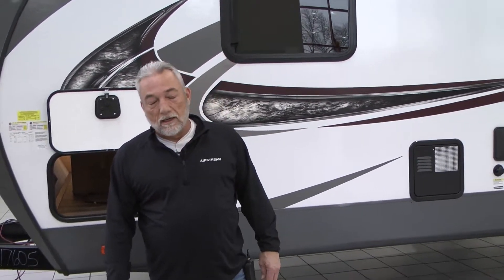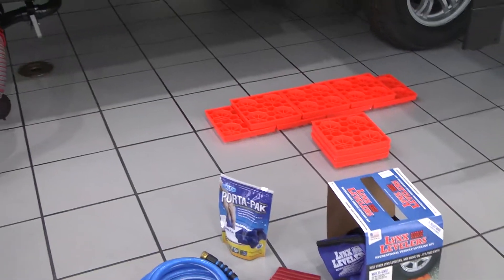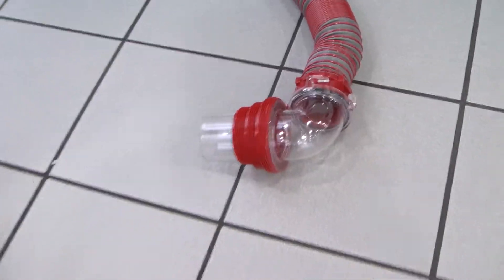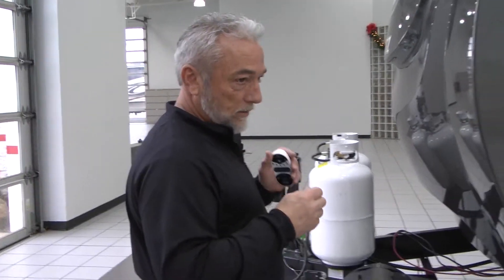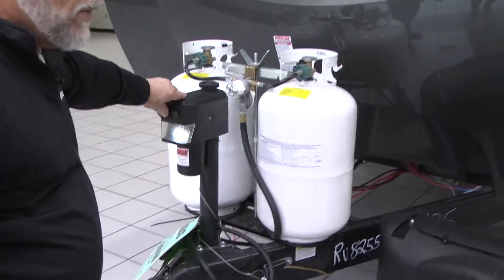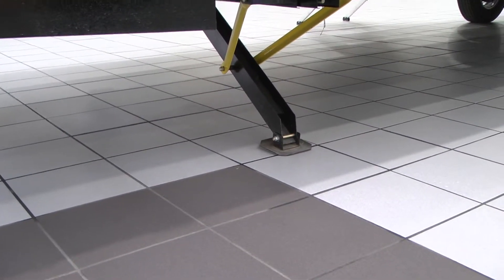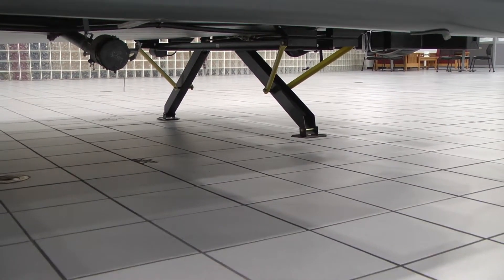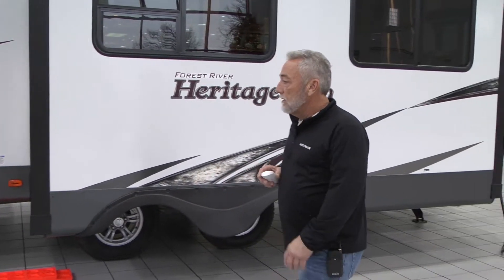How To Set Up Your RV